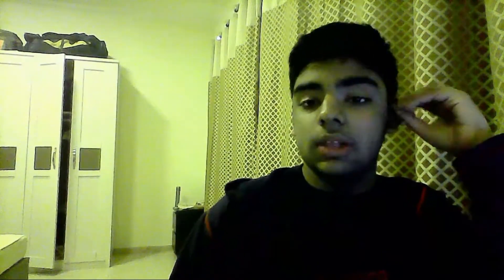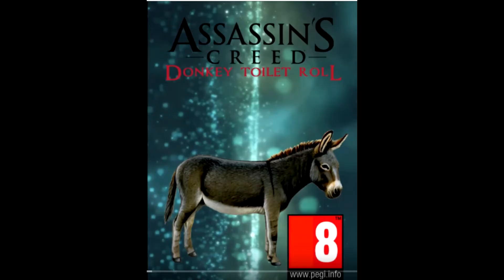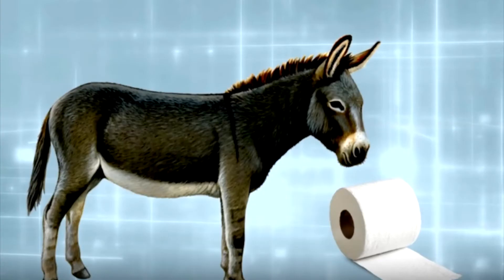My Thoughts on Assassin's Creed - Is It shit or not?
I think ac is shit , not completely shit but shit , anyway here's another discussion about assassin's creed , enjoy.